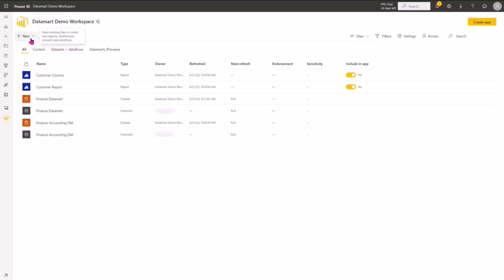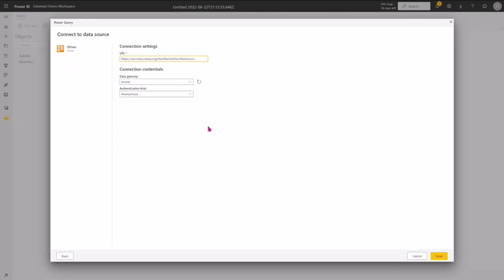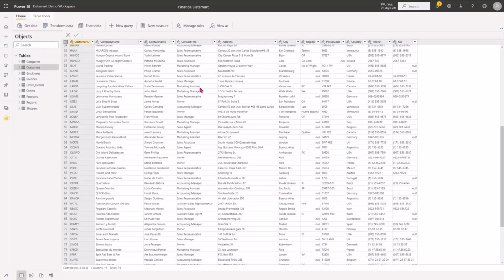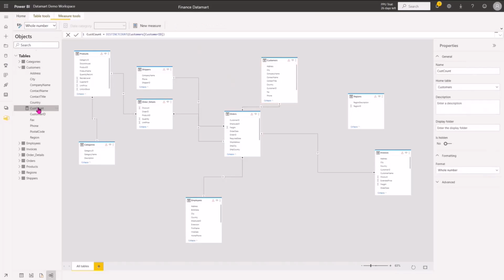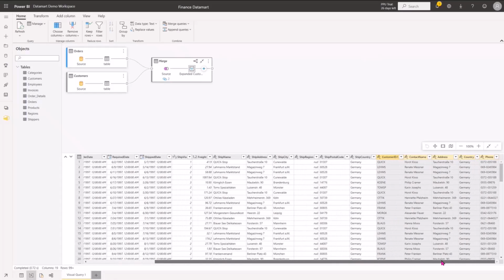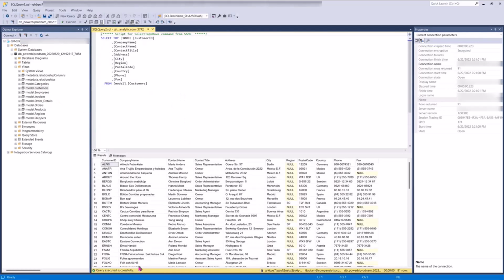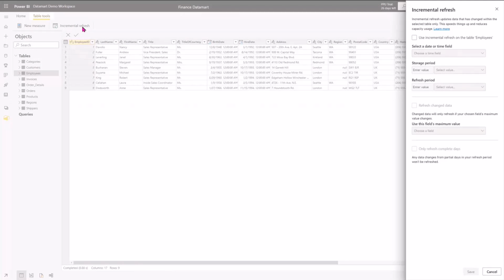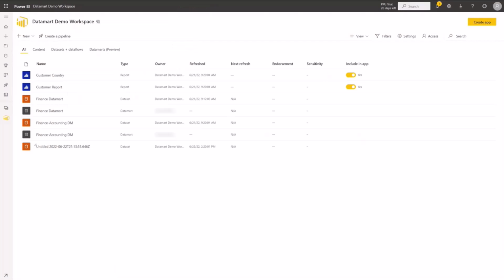Access and transform data with Power BI Datamart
In this feature overview video series, we highlight new capabilities included in the latest update to Microsoft Power BI.

Power BI automates all the heavy-duty tasks of managing performance and scalability needs. Datamarts are a new object within the Power BI workspace and are fully-integrated with Power BI lineage and deployment pipelines. Admins will have full visibility into datamarts created in their tenant and can take over at any time with an easy on-ramp to Azure Synapse Analytics.
Self-service datamarts are fully managed relational data stores within Power BI. They can be created using a simple and familiar experience and an intuitive visual interface. While SQL is still supported, this new experience allows analysts to create datamarts without writing a single line of code, learning DAX, or even having business analyst skills.

Get the most out of Microsoft Power BI Release plans - View all capabilities included in this release

User community - Engage with Power BI experts and peers in the community

Upcoming events - Find and register for in person and online events